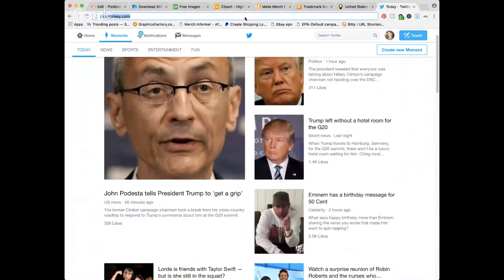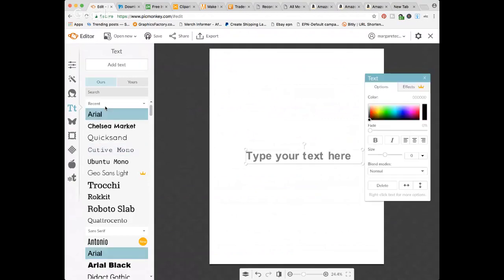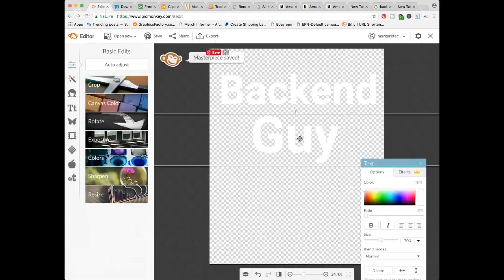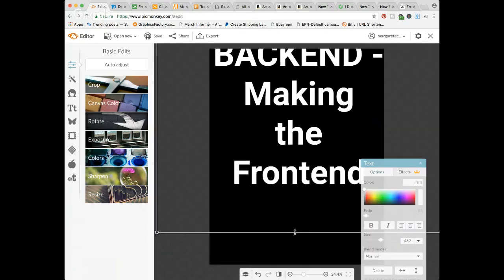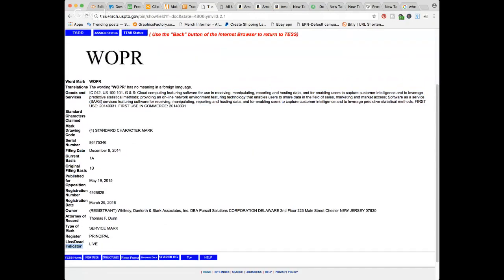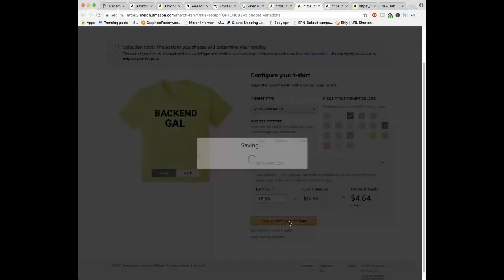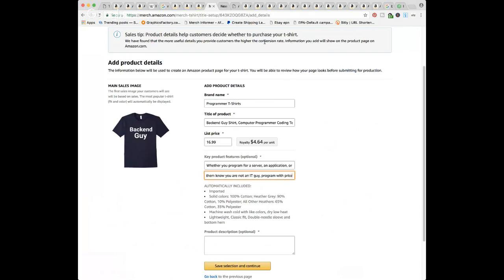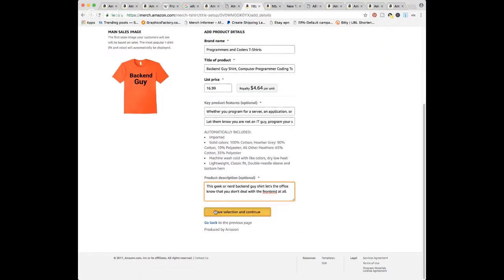Design Amazon Merch Shirt 2018 Start to Finish - Merch by Amazon PicMonkey Make Merch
Let's design a shirt for Merch by Amazon using Make Merch and Picmonkey.  Design Amazon Merch Shirt 2018 - Merch by Amazon Tutorial -  PicMonkey, Make Merch Create a Shirt from Start to Finish for Merch by Amazon POD PicMonkey, Make Merch

*Mailbox*
Friendswood, TX
77549